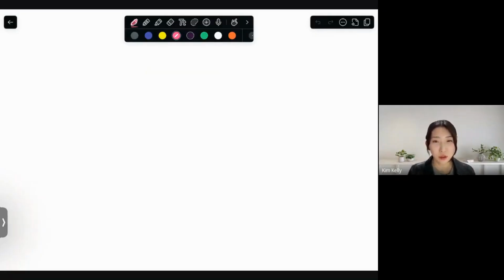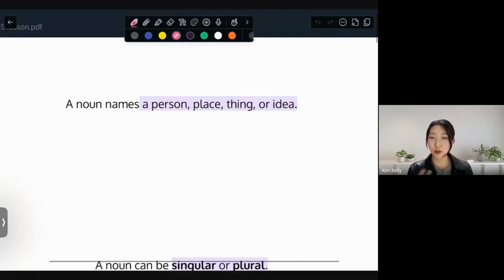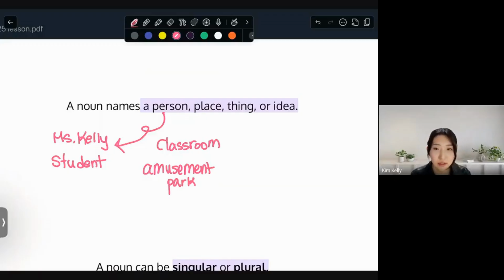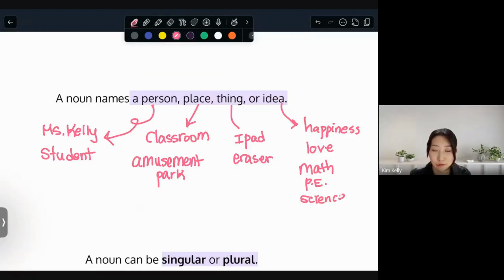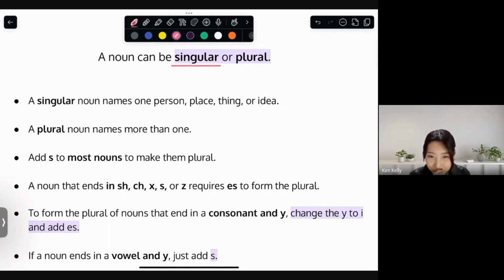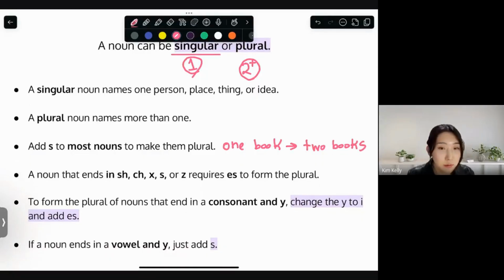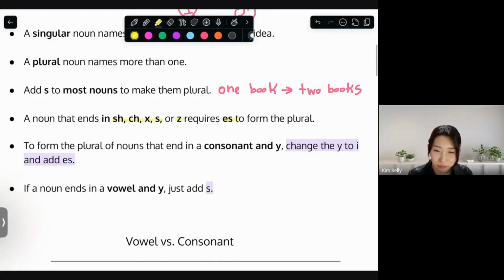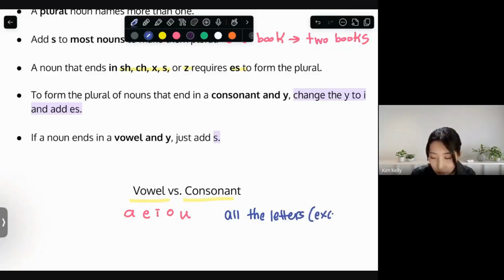Nouns (ESL beginners)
Hello!
My name is Ms. Kelly 😊

This video introduces basic English grammar lessons about nouns, designed especially for elementary school students (lower grades).

In this lesson, children will learn:

What a noun is (person, place, thing, or idea)

Singular and plural nouns in a simple and clear way

The difference between vowels and consonants

This lesson is suitable for:

Elementary students in Grades 1–3

Parents looking for clear English grammar lessons for their children

Beginners who are learning English as a second language (ESL / EFL)

The lesson is explained slowly and clearly to help young learners understand English grammar with confidence.